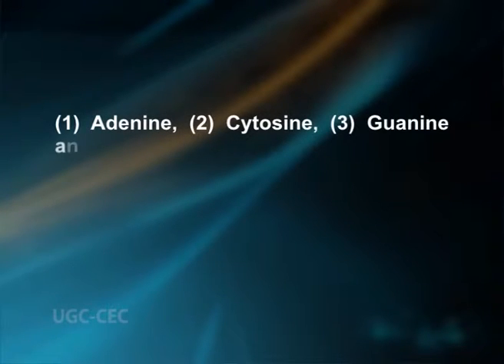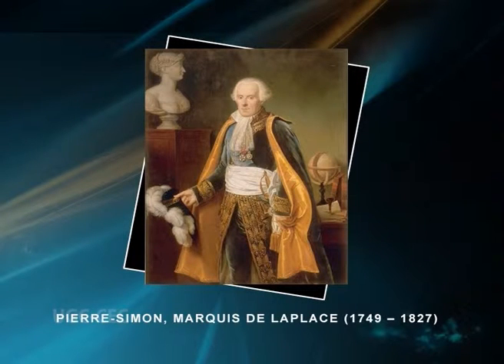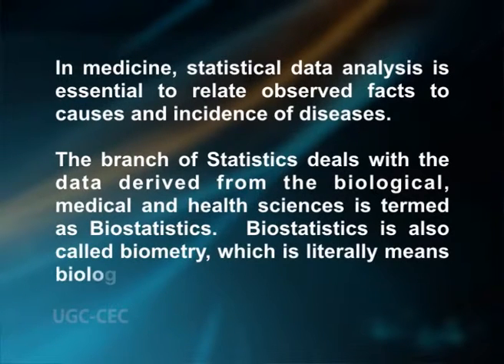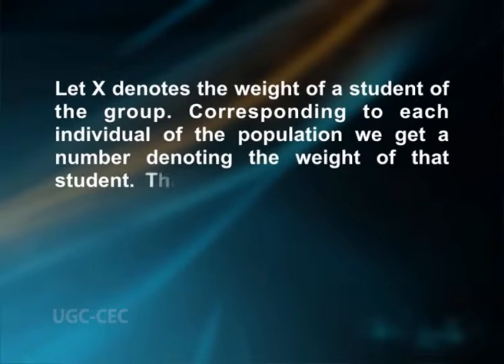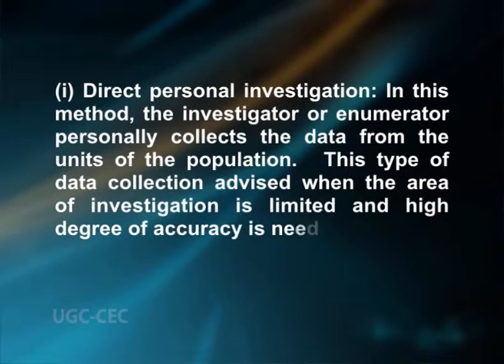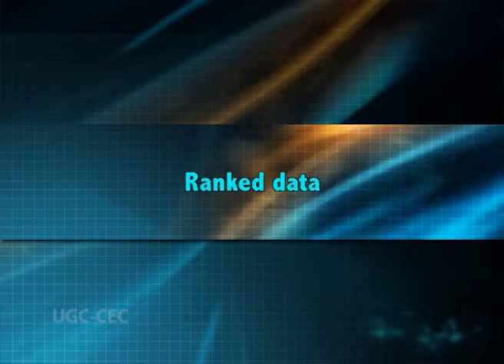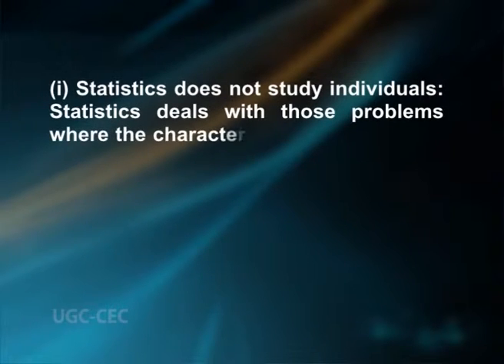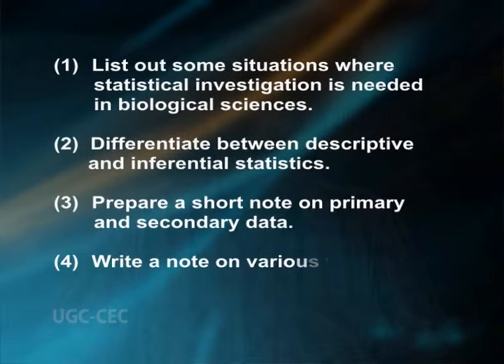Meaning and Scope of Statistics